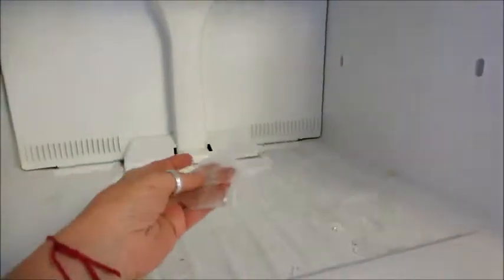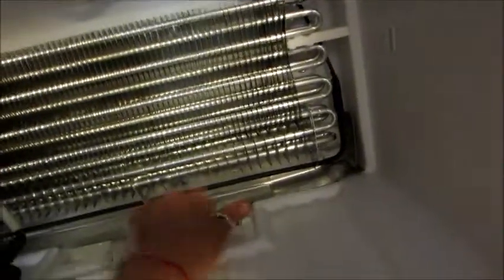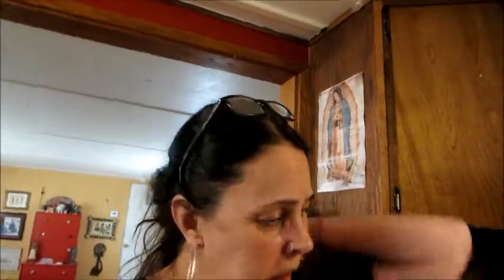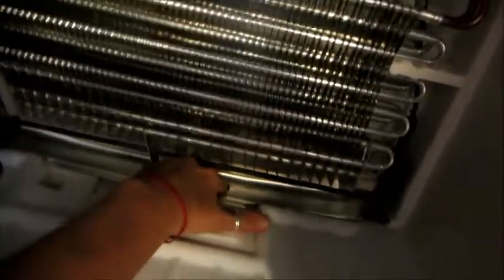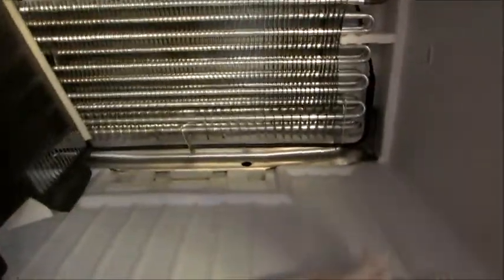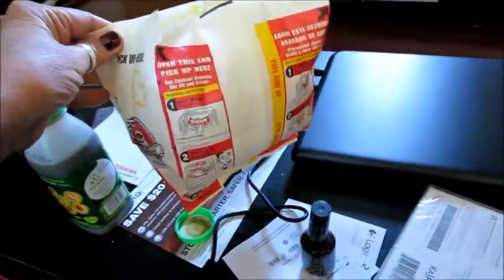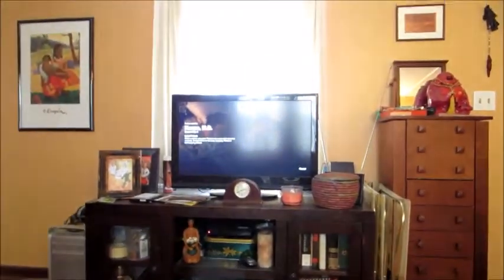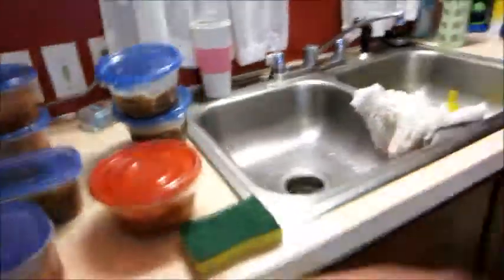Fixing my freezer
Had to fix my freezer and do my nails. :) Just another day in my life.
I know this isn't the type of vlog that everyone will like but if you are having trouble with ice forming in your frost-free freezer or water at the bottom of your fridge, this might help you. My fridge is a Whirlpool but they are all pretty much a like.